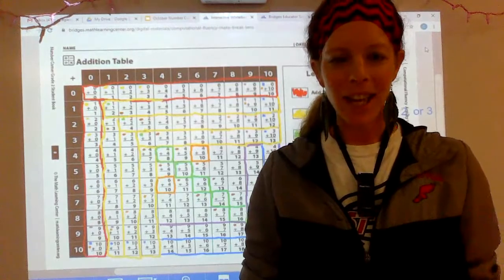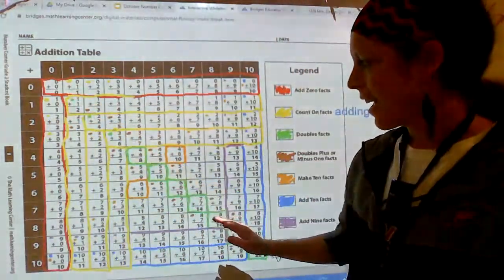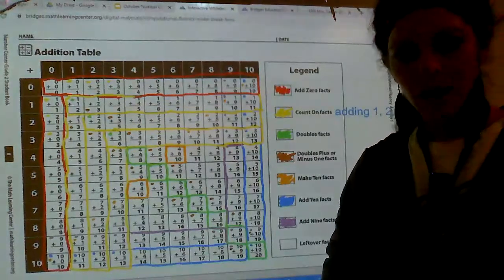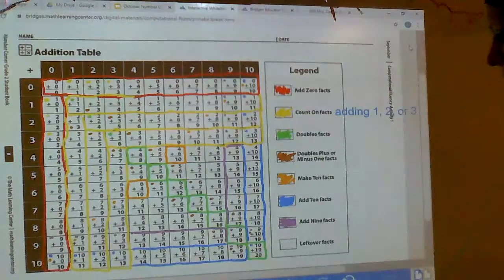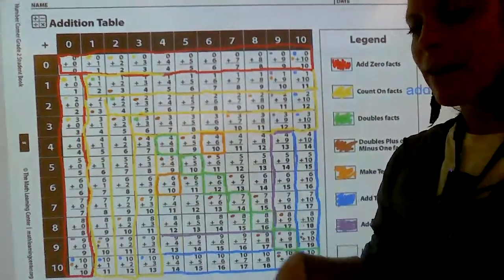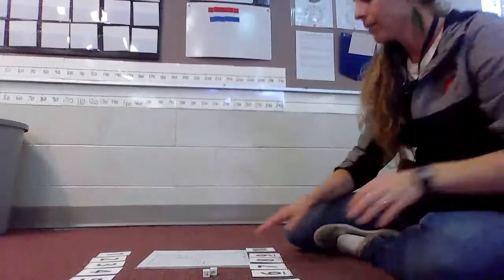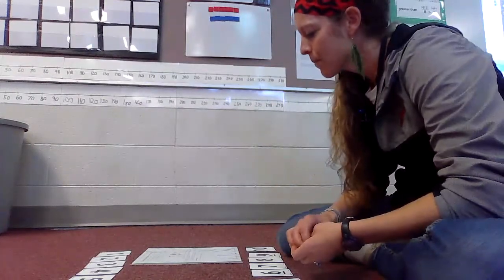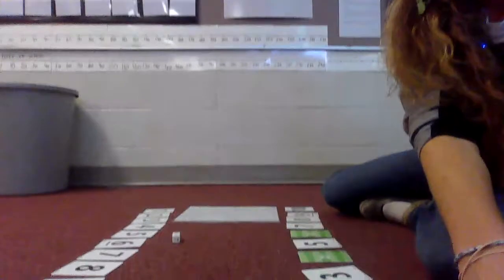Math: Addition Table Exploration Cont.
2nd Grade Math: Bridges, Unit 1, Module 4, Session 4